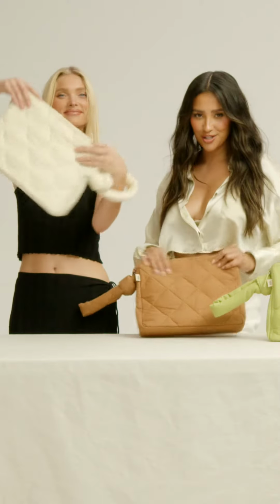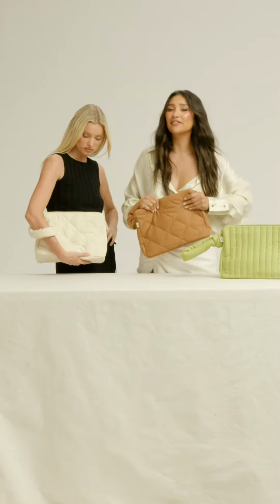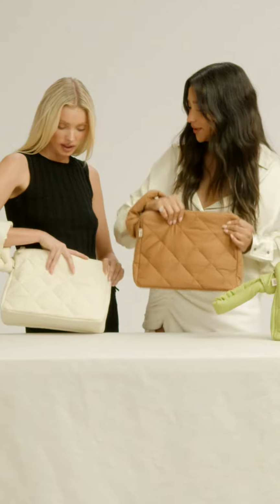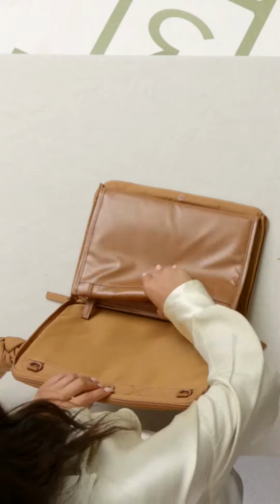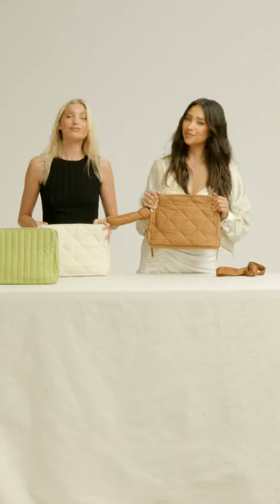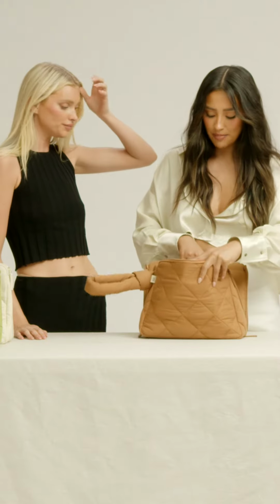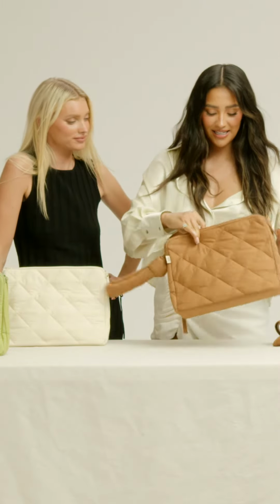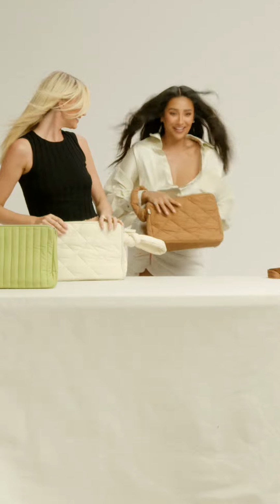BÉIS x Elsa - The Clutch